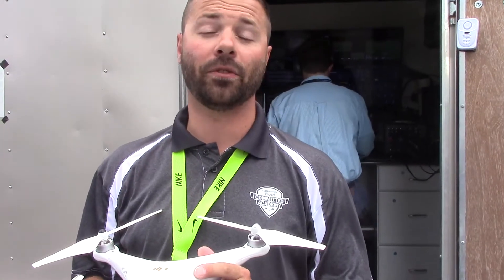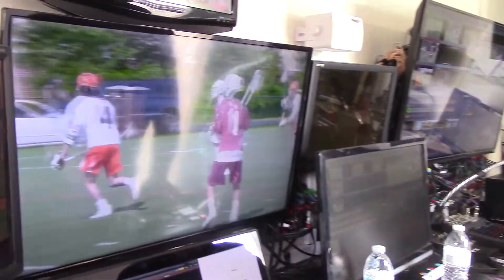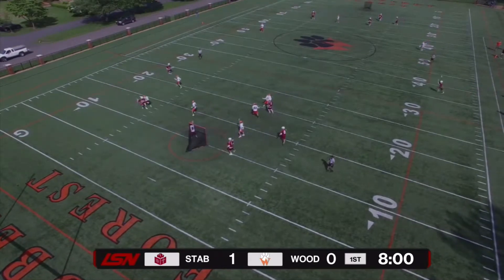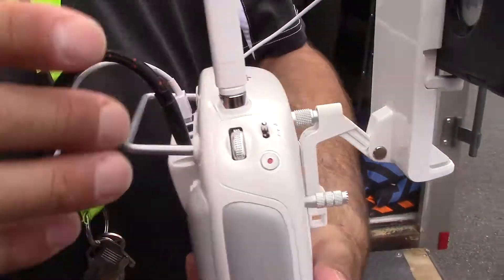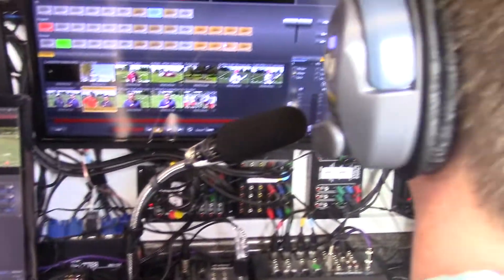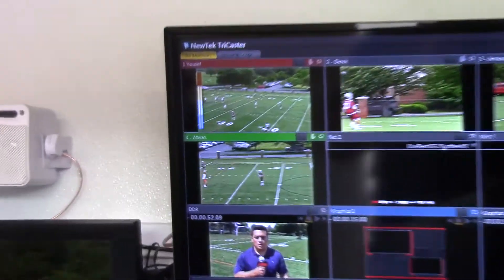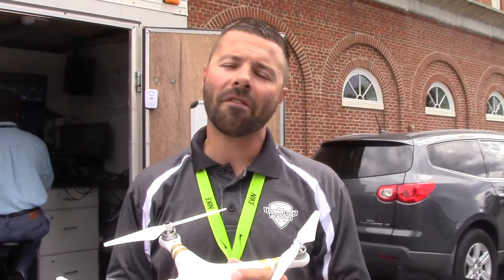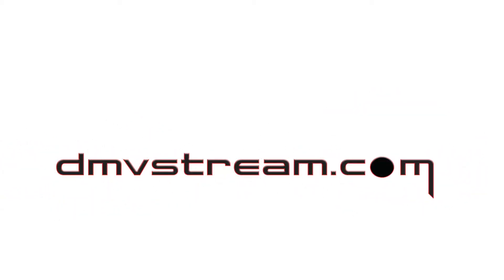Using the DJI Phantom 3 Professional with TriCaster in a LIVE production